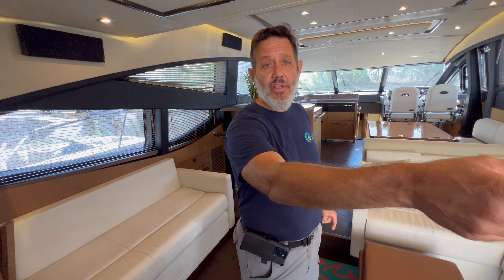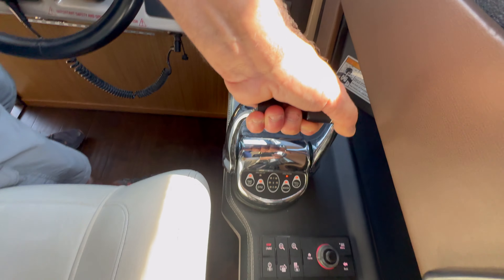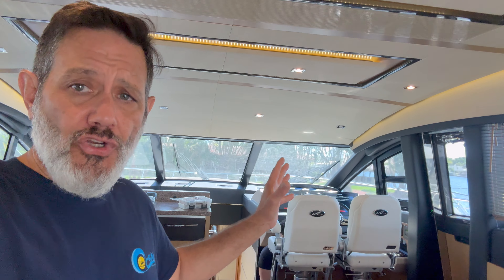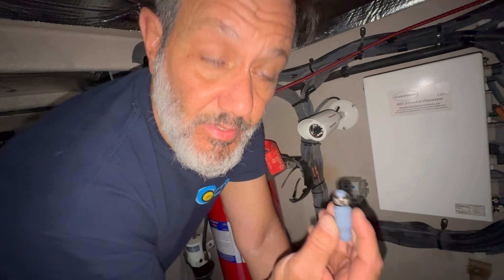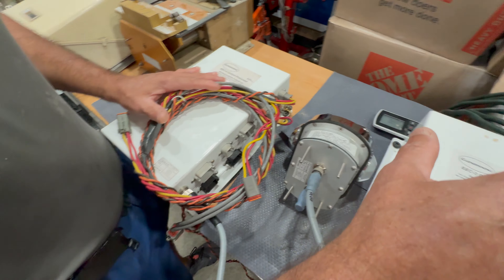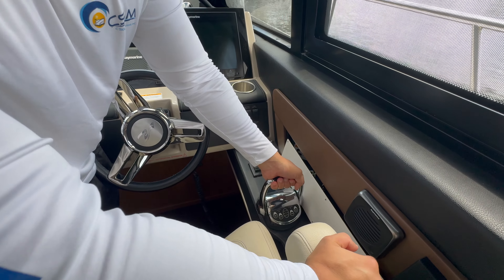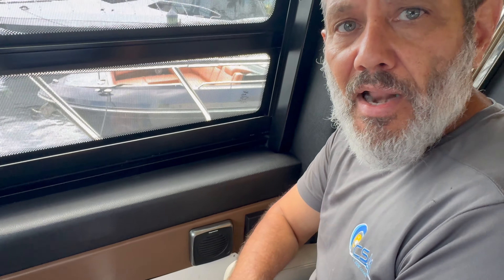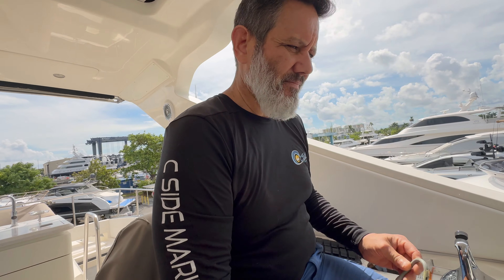Glendinning System Failing? Lightning Strikes Could Be the Cause!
Hey boat lovers! In this video, we’re working on a L65 Sea Ray, where we were called in to investigate why the Glendinning system kept timing out. There could be various reasons for this unusual behavior, including the recent lightning storms here in Pompano Beach, FL. After our detailed inspection, we repaired the control system processor and replaced the station 4 joystick located on the bridge. While Glendinning systems typically operate flawlessly, extreme weather conditions can sometimes cause issues. As authorized Glendinning technicians, Cside Marine is equipped to refurbish and repair these systems, ensuring your boat stays in top condition. In this video, we also emphasize the importance of regular maintenance, as these systems can last a lifetime with proper care.